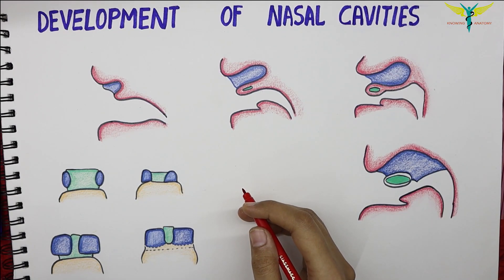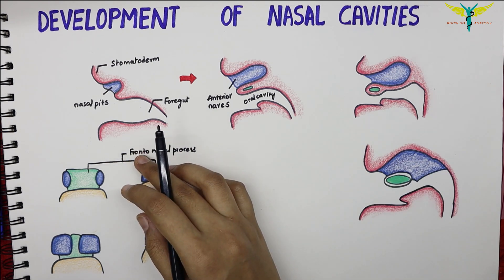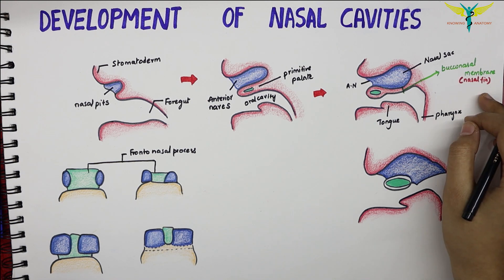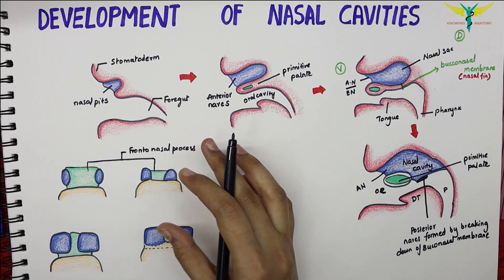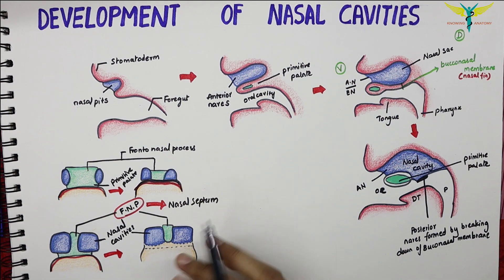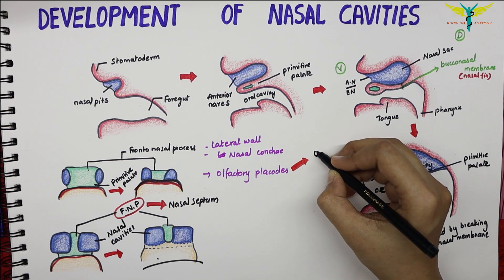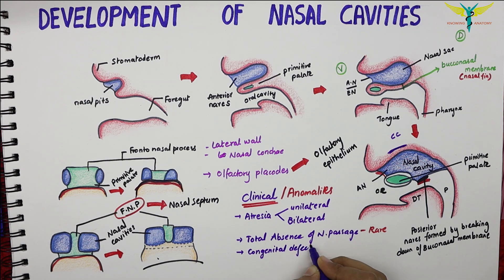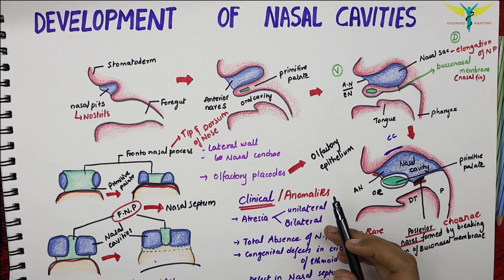Development Of Nasal Cavities | Embryology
the first 28 day of gestational life the face develops from five swellings: The paired maxillary and mandibular processes and the unpaired frontonasal process.

During the fifth week, the nasal placodes (i.e., nasal discs and nasal plates) develop as a result of ectodermal thickenings and can be observed on the frontonasal process.

In the sixth week, infolding of the ectoderm at the epicenter of these nasal placodes initiates the formation of an oval pit (see below description of nasal pits) resulting in the division of the raised edge of each placode into medial and lateral nasal processesDuring the sixth week, the medial nasal processes fuse to form the intermaxillary process (Figure 1B), which is the primordia of the septum and bridge of the nose (Figure 1C).

By the end of the seventh week, there is a lateral and inferior expansion of the medial nasal processes at their inferior tips before fusing to form the anterior roof of the oral cavity (Figure 1B). As the poles of the maxillary swellings continue to develop they come into contact with the intermaxillary process where they fuse with each other. On the superior labial region, the intermaxillary process develops into the philtrum (Figure 1C). Formation of the nasal passages result as the nasal pits deepen penetrating its underlying mesenchyme during week 6 of development. Mesenchyme is loosely organized cells derived from mesodermal embryonic tissue that develops into connective and skeletal tissues. An ectodermally enlarged nasal sac is formed during the last days of the sixth week by the fusion of the deep endings of the nasal pits, which are topographically located superoposterior to the intermaxillary process. During the last days of the sixth week and the first few days of the seventh week, a proliferation of cells occurs at the posterior wall and floor of the nasal sac forming a thickened plate-like fin of ectoderm origin essentially isolating the oral cavity from the nasal sac but still maintaining an epithelial continuity between the regions. This “keel” structure is now referred to as the nasal fin. The nasal sac enlarges as a result of vacuoles developing within the nasal fin and then it fuses with the sac. The nasal fin begins to attenuate to a thin membrane named the oronasal membrane, which demarcates the oral cavity from the nasal sac. Towards the end of the seventh week, the oronasal membrane obliterates creating the opening of the primitive choana. Formation of the nasal cavity floor, or primary palate, occurs by the backward growing of the intermaxillary process.

Throughout the eighth and ninth week, the development of the definitive and secondary palate occurs. The main portion of the definitive palate develops by two shelve-like outgrowths from the maxillary processes. These two thin medial extension outgrowths are called the palatine shelves, which appear during the sixth week of development. While these shelves are directed in a downward manner on either side of the tongue, it is during the ninth week where these shelves rotate and ascend rapidly attaining a horizontal position above the tongue. Fusion of the primary palate and the palatine shelves (along the midline) assists in the formation of the secondary palate (Figure 1D). The order of fusion first begins at the ventral region of the palatine shelves before proceeding dorsally.

Mesenchymal condensations occurs when previously dispersed mesenchymal cells come together to differentiate into a single tissue type and is considered the critical transitional stage that precedes cartilage formation during embryonic development[6]. When these mesenchymal cell condensations occur in the ventral region of the secondary palate endochondral ossification ensues to achieve the formation the hard palate. At the dorsal region of the secondary palate, myogenic mesenchymal cells come together to form the muscular layer of the soft palate.

During the formation of the secondary palate, there is a proliferation of cells from the mesoderm and ectoderm region of the medial nasal and frontonasal processes that help form the nasal septum along its midline. As a result, the two nasal passages of the nasal cavity have now been established, communicating with the pharynx located posterior to the secondary palate. This communicating portal is now termed the definitive choana.

According to classical concept, the philtrum of upper lip, the nasal dorsum, septum, and primary palate originate from the development of the intermaxillary process, whereas the lateral walls of the nasal pyramid develop from the lateral nasal processes